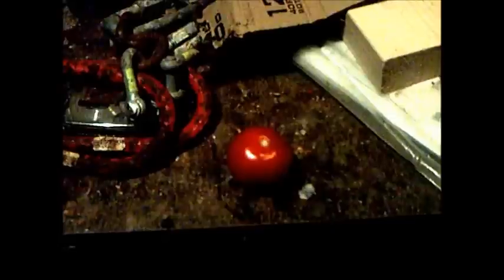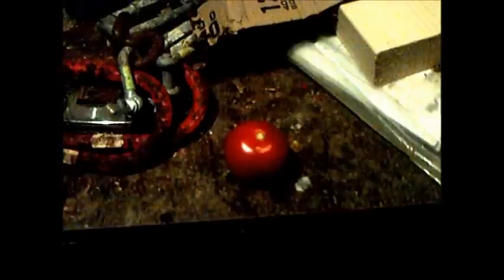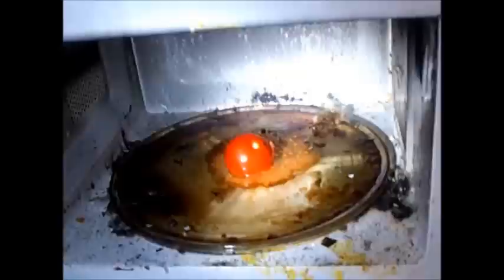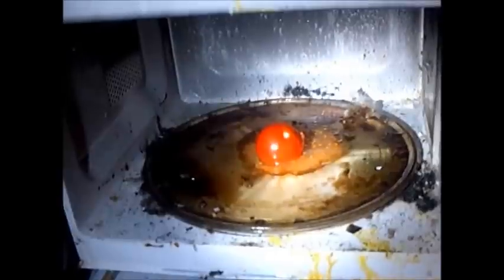Microwave Me: Tomato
Experiment #45: Tomato

(Rated G) Another item from the produce section, but as it turns out, microwaving a tomato actually wasn't half-bad to watch. You would think that when you microwave a tomato, all that radiation would turn it into a mutant tomato like in "Attack Of The Killer Tomatoes", but instead the tomato cooks nicely and sprays a little juice and gets like tomato sauce. As you can tell, Demi's inside was too dark from the VHS tape smoke to see anything, so I had to use a flashlight. Still, hopefully that's enough to overcome the poor visibility in this episode. Overall, it was a fairly cool experiment. But my verdict is put a tomato in the microwave, it's safe and it's also quite fun to watch. Microwave Me is filmed with a bottom of the line, state of the fart digital camcorder. The show stars host and producer Matthew Villani as Captain Microwave and a Sharp Carousel microwave named Demi.